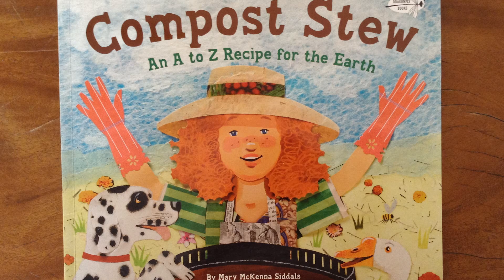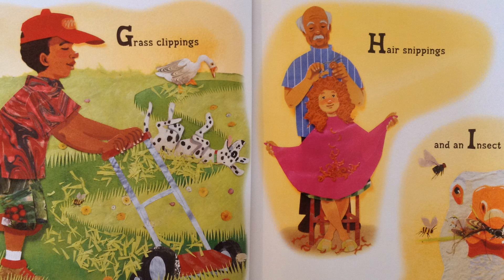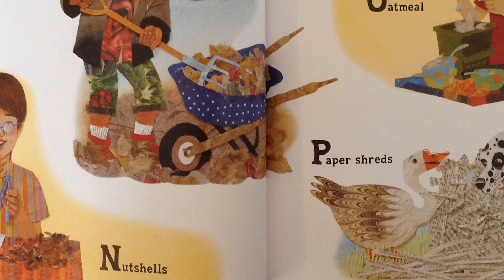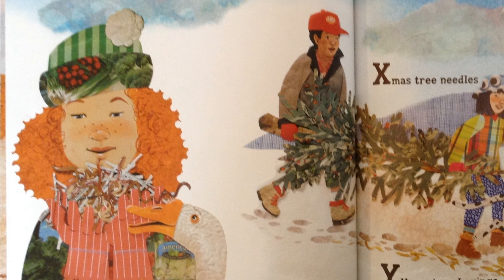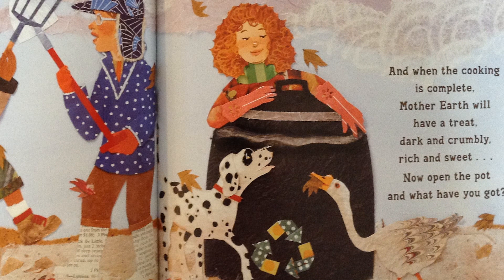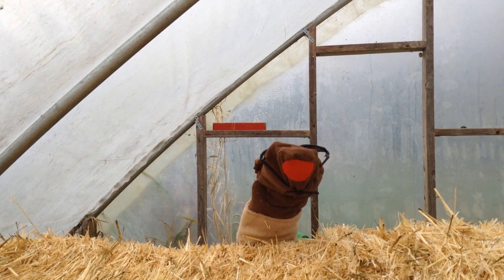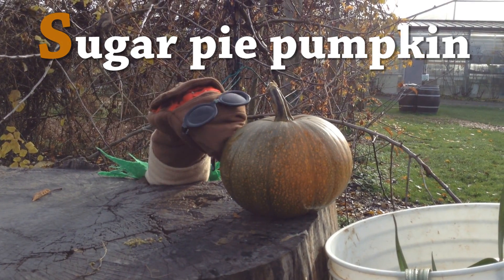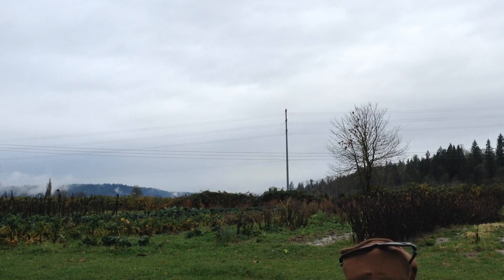Let's learn about Compost!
Oxbow Farm & Conservation Center's video for Frank Wagner Kindergarteners. Let's learn about compost.
Reading "Compost Stew" by Mary McKenna Siddals
Made by Oxbow for the EPA Partnering for the Future Project. December 2017